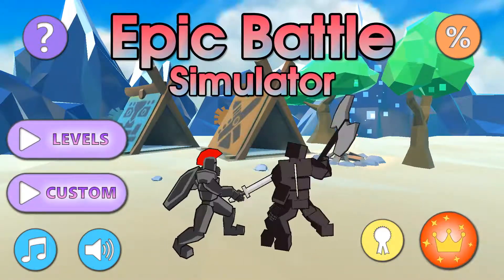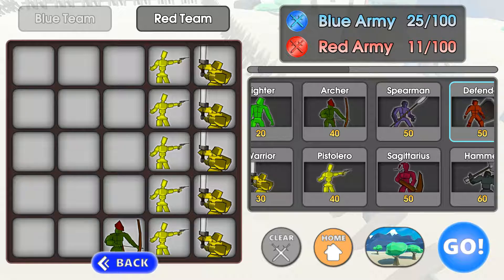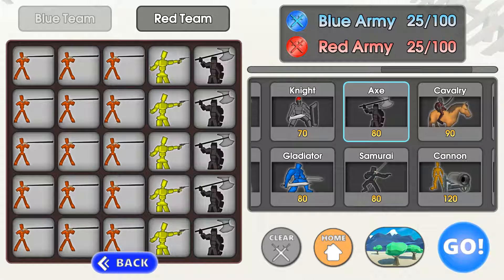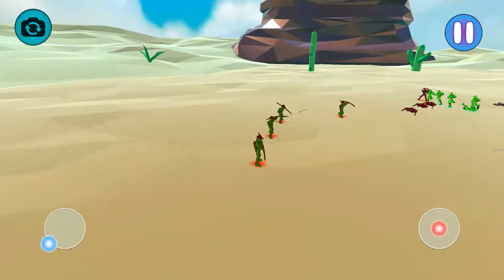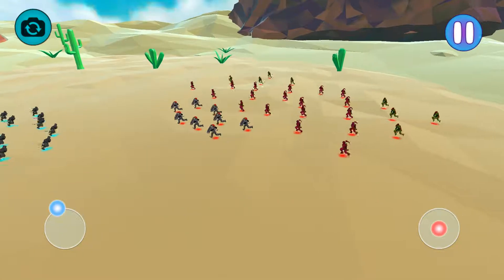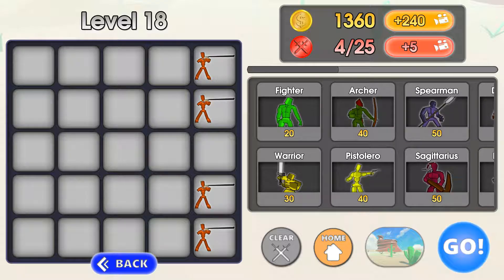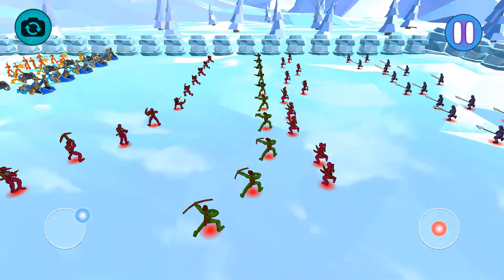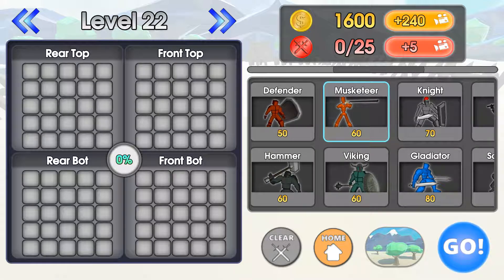EPIC battle samulater is so much fun